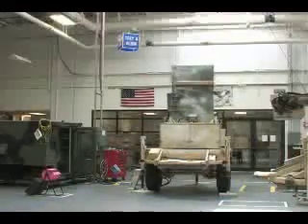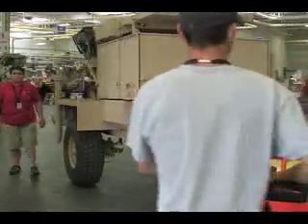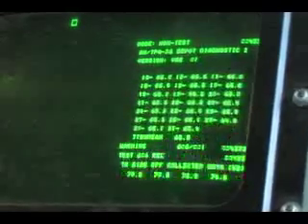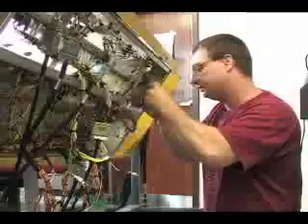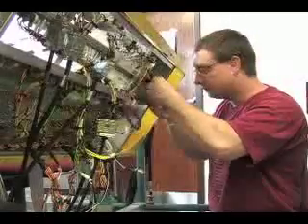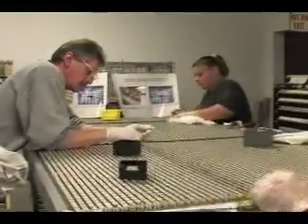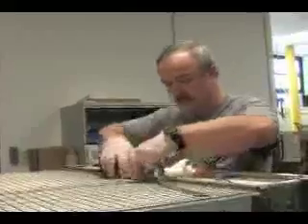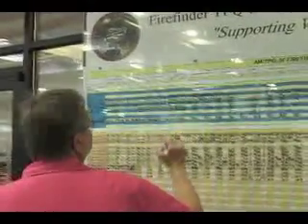Tobyhanna Army Depot and Firefinder Radar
Army.mil - The Army Materiel Command highlights the Tobyhanna Army Depot and the Firefinder radar system, which was a gold recipient of the 2007 Shingo Prize Public Sector Award for excellence in manufacturing.